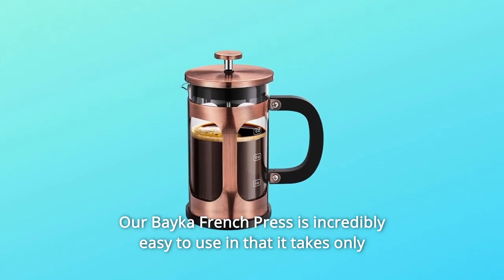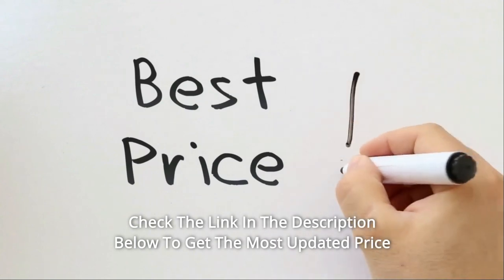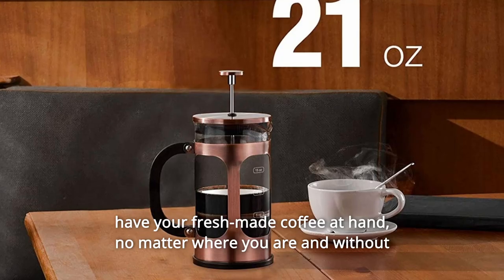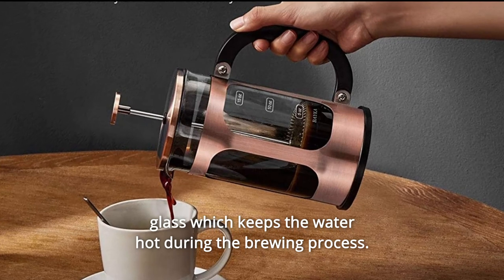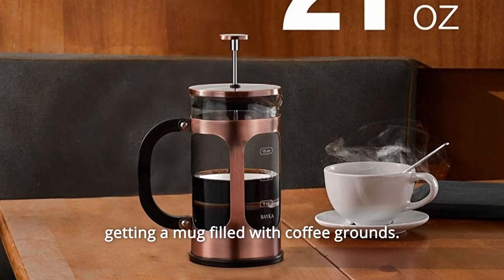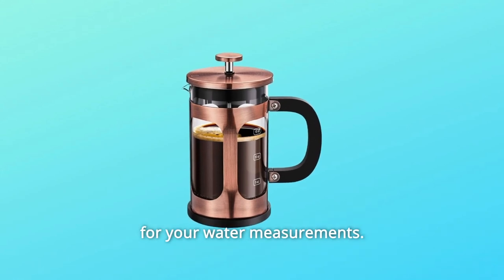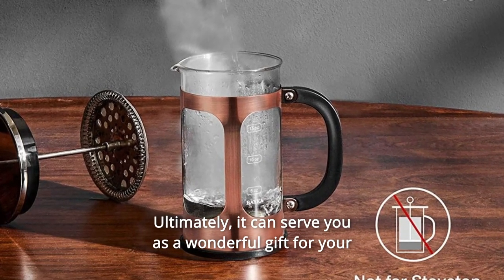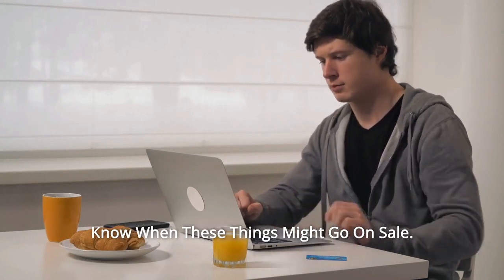BAYKA French Press Coffee Tea Maker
BAYKA French Press Coffee Tea Maker Review
Check Amazon's latest price (These things might go on Sale)

Our Bayka French Press is exceptionally simple to operate, with just four steps required to prepare a cup of coffee. It is appropriate for both novice and seasoned coffee drinkers. Every portion of the press may be dismantled for cleaning, allowing fine coffee grinds to be removed from the filter layers and even the smallest areas.

It Only Takes 4 Minutes: For our coffee enthusiasts, you may now always have fresh-brewed coffee at hand, no matter where you are, without having to wait in line or breaking the wallet.

Produced of Reliable Material: Glass that is too thin or cheaply made can let the heat to escape nearly rapidly, affecting the flavour of your coffee. However, our carafe is composed of heat-resistant borosilicate glass, which keeps the water hot throughout the brewing process. Furthermore, the reinforced glass bottom greatly increases the product's service life, and our handle is fixed with a stainless-steel frame to prevent the beaker from dropping out.

Ultra Fine Filtration Systems: Poorly constructed filters often break, resulting in a cup full of coffee grinds. This is why we created a smart stainless-steel filter that guarantees no coffee grounds go into your coffee. Enjoy an unrivalled tasty, smooth, and full-flavored coffee. The carafe's 21-ounce capacity specifications offer as precise guidelines for your water measurements.

Why Do We Recommend It? : Our French-Press is reasonably priced, has a stylish design, and is very user-friendly. As a result, it is not only a terrific device for on the road, but also a lovely addition to your home kitchen. Finally, it may be a nice present for loved ones, family members, or even a pleasure for yourself.

Searches related to BAYKA French Press Coffee Tea Maker Review